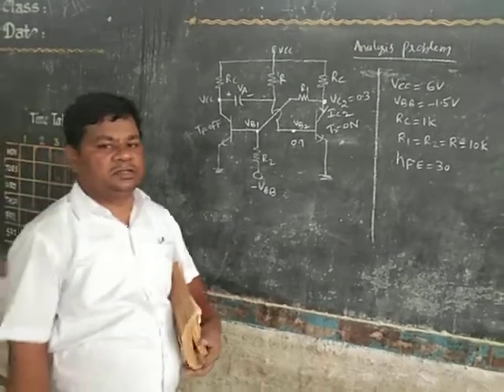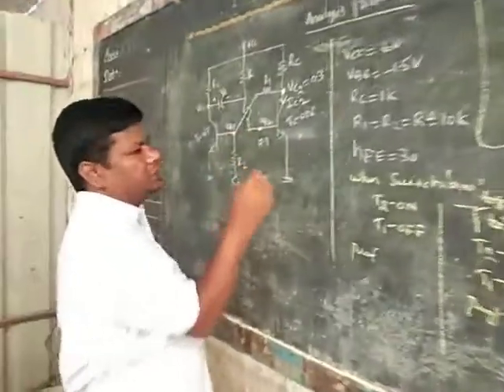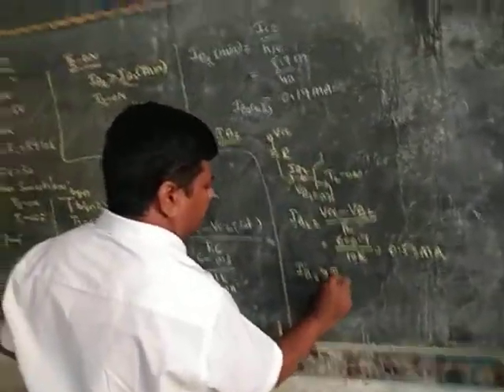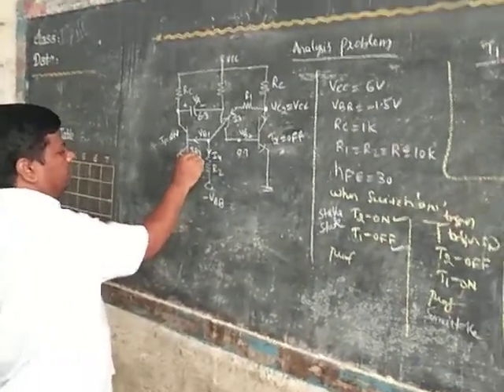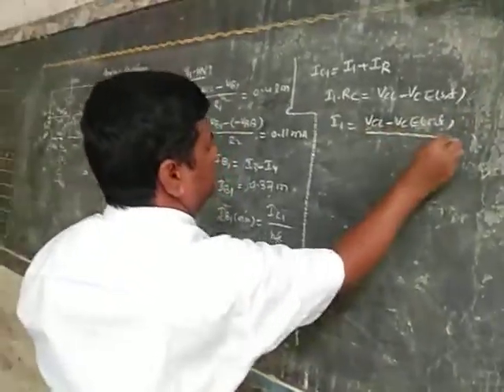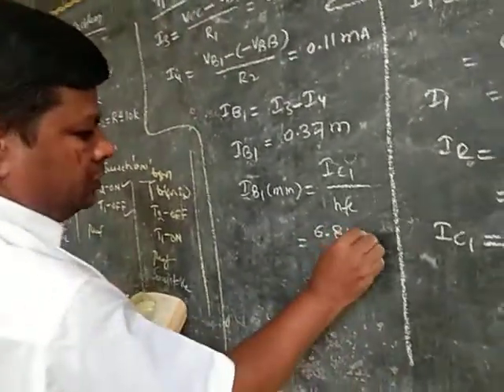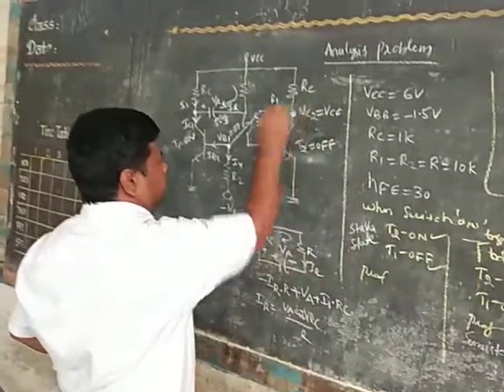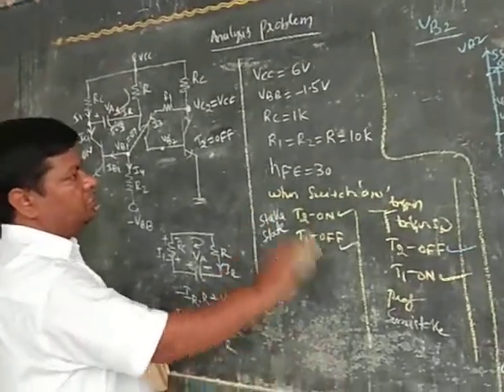Analysis problem on monostable multivibrator.